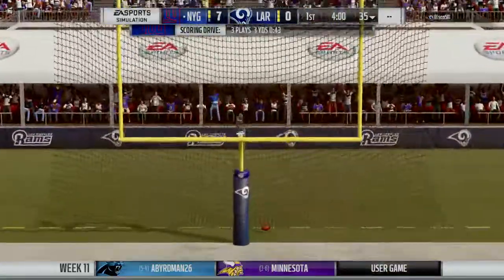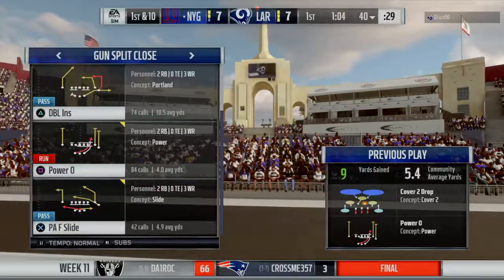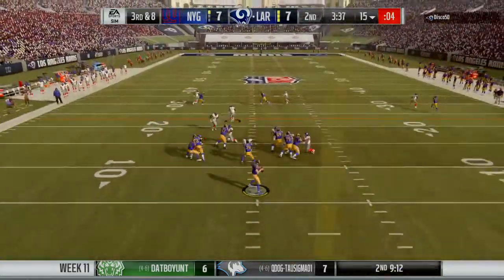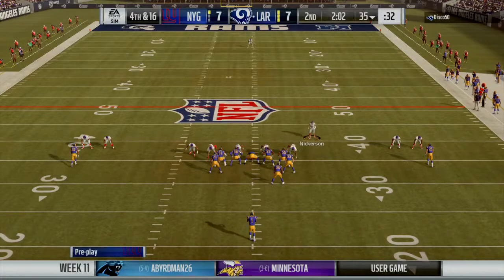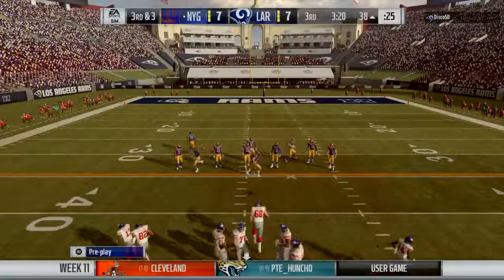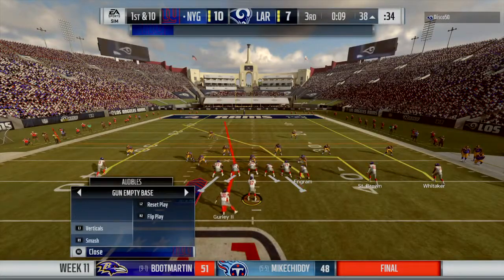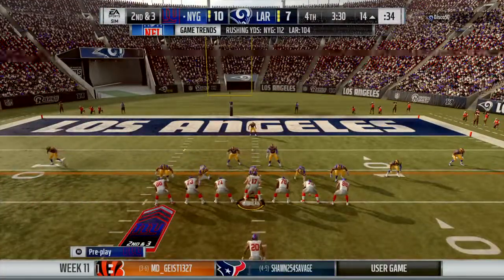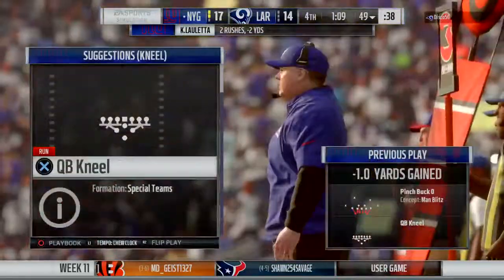bayareafatty1986's Live 420 stream